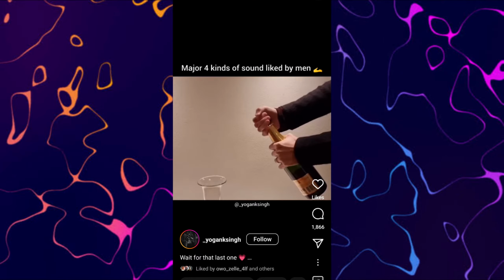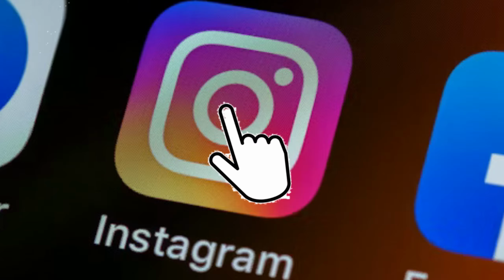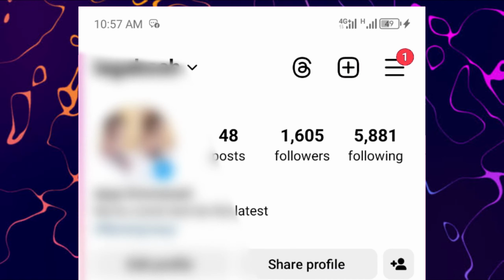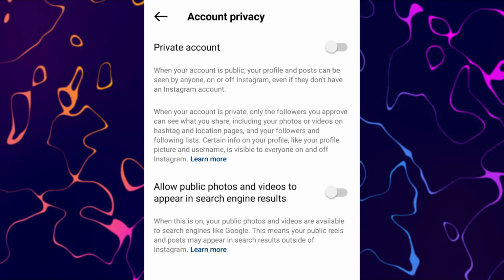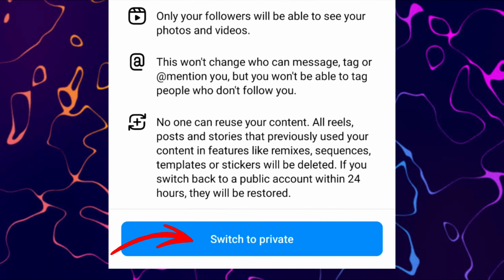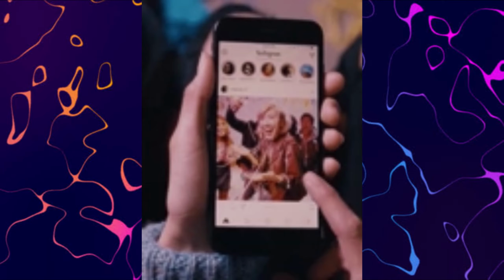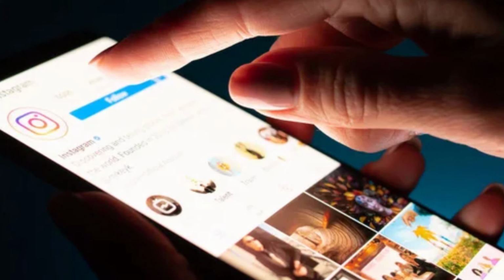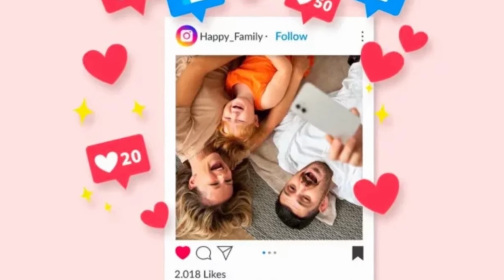How To Make Instagram Account Private (iPhone & Android)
This video tutorial explains in detail how to make your Instagram account private on both iPhone and Android. This quick guide will show you step-by-step how to set instagram account to private, allowing you to control who sees your Instagram posts. If you're tired of strangers viewing your photos and videos and want to make your profile more secure, this tutorial is for you.

Learn how to make instagram account private from public in just a few minutes! This video walks you through the process of changing your account settings to ensure that only your approved followers can see your content. Whether you're on an private instagram account on iphone or an instagram private account android, this guide has got you covered. Say goodbye to unwanted viewers and take control of your privacy!

How to make Instagram account private from business? This video also covers a common issue faced by business account holders: business account can't be private instagram. We'll explain why this is the case and guide you on how to switch back to a personal account if you want to make your instagram account private!.